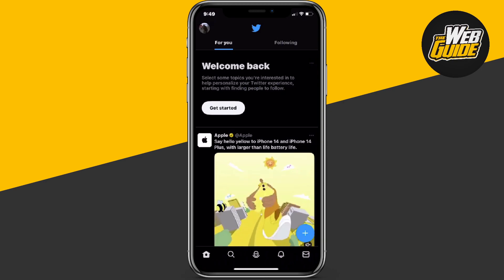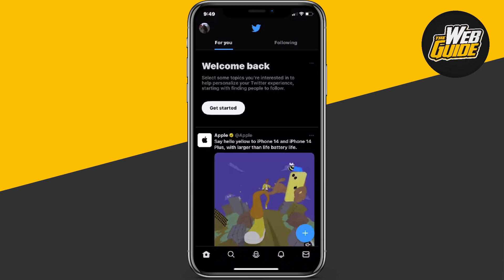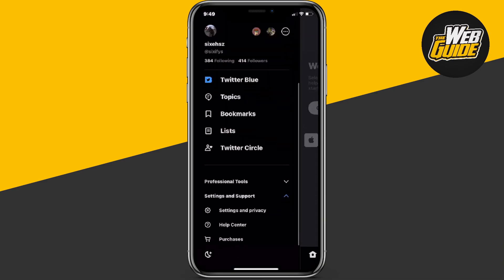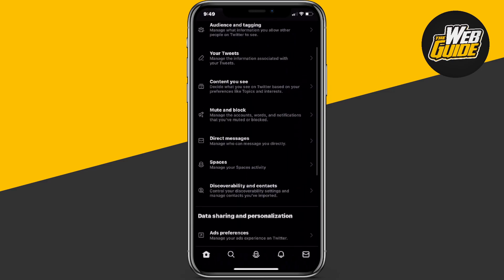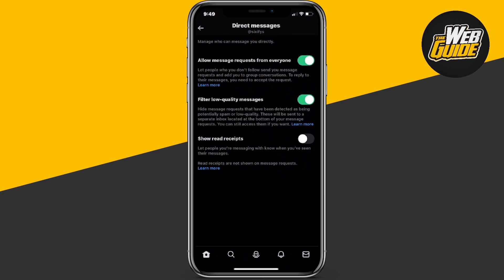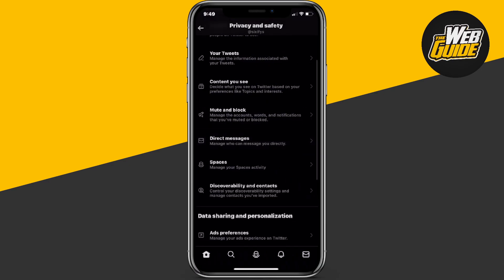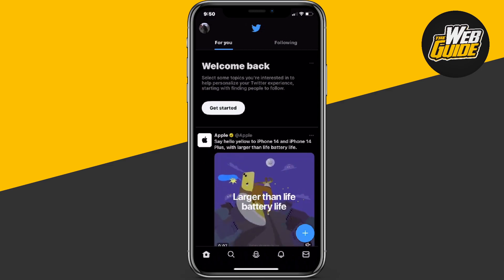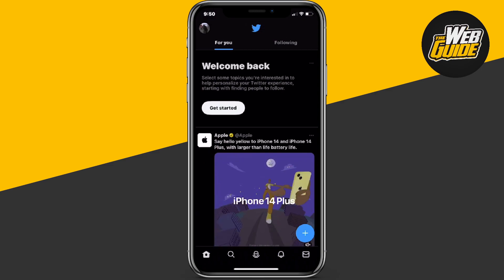How To Disable And Turn Off Read Receipts On Twitter (EASY)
In this video, we'll show you how to disable and turn off read receipts on Twitter (EASY). This video will show you how to disable read receipts on Twitter so you can focus on your other tasks without having to worry about read receipts distracting you.